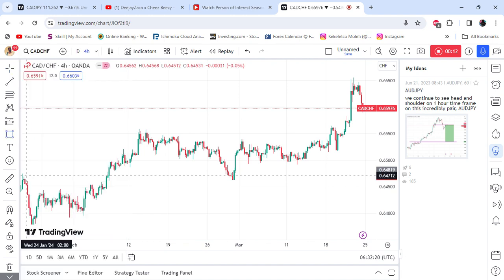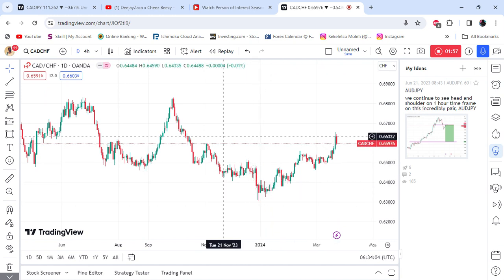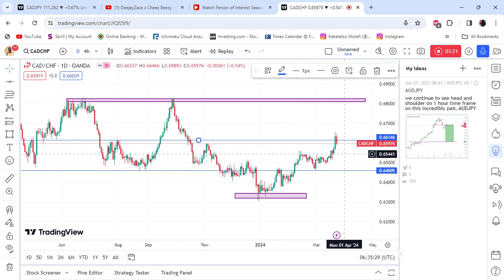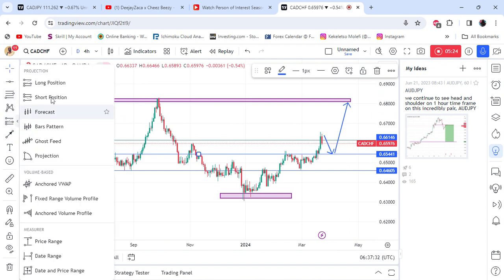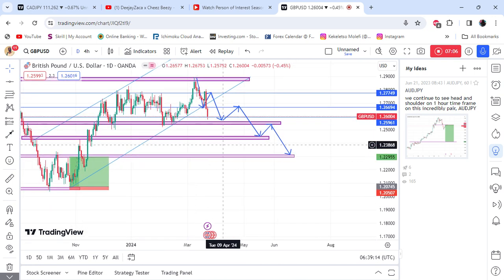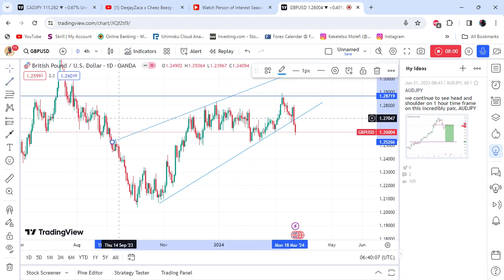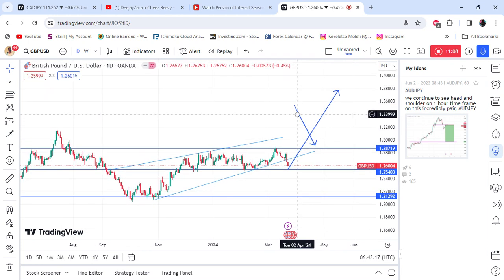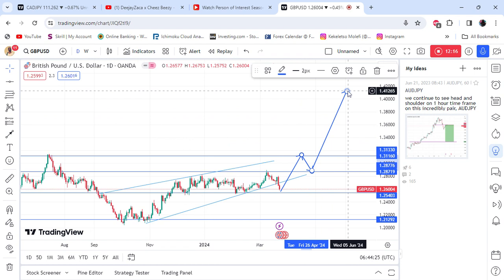CHARTS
CADCHF AND GBPUSD ANALYSIS